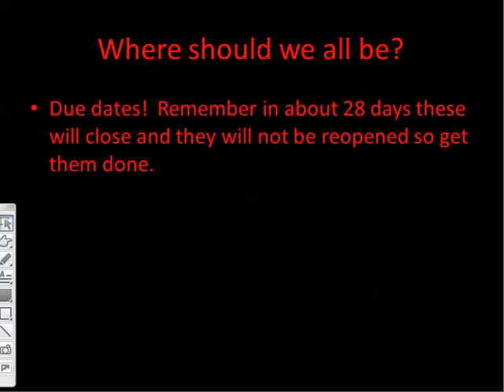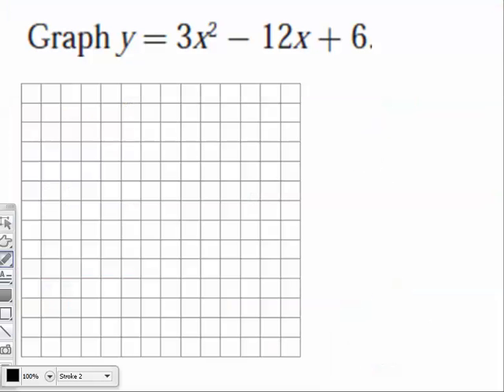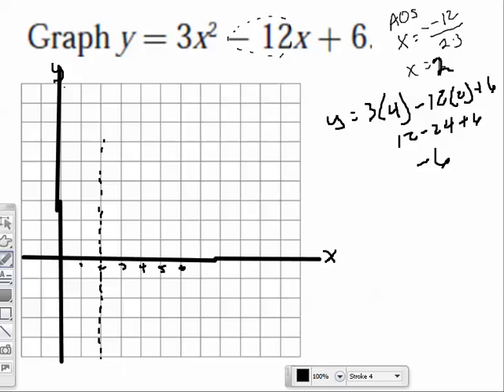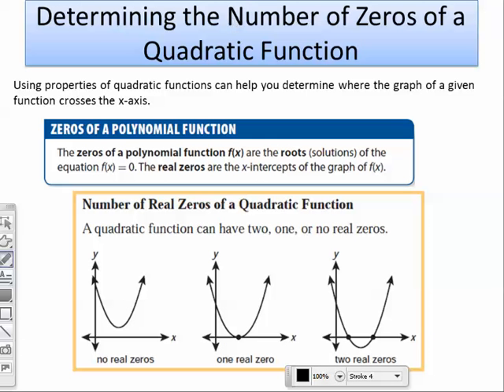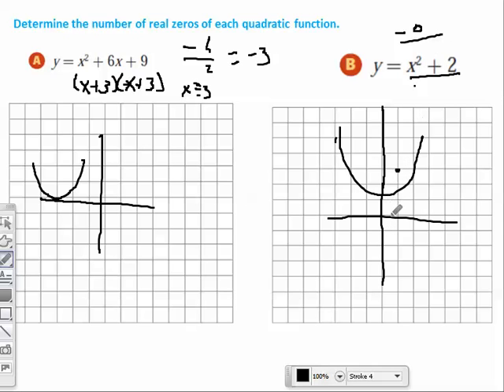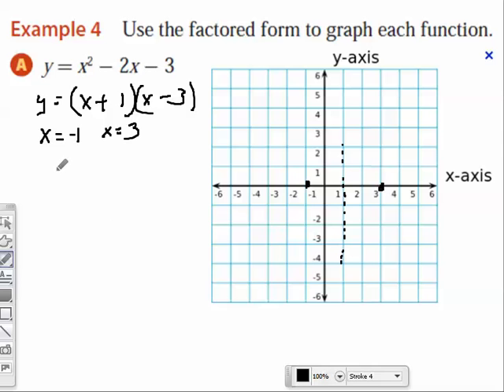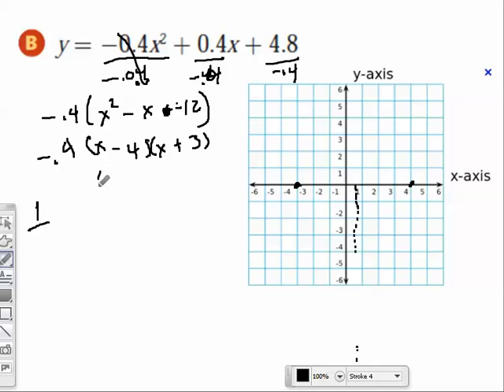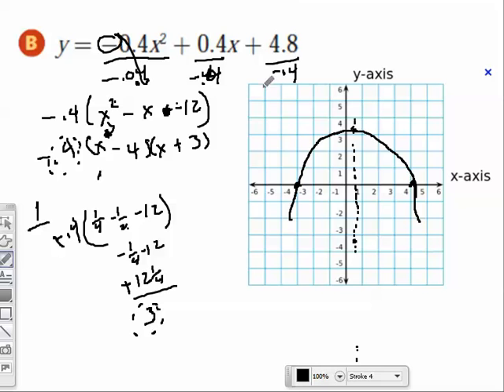8 01 graphing quadratic functions